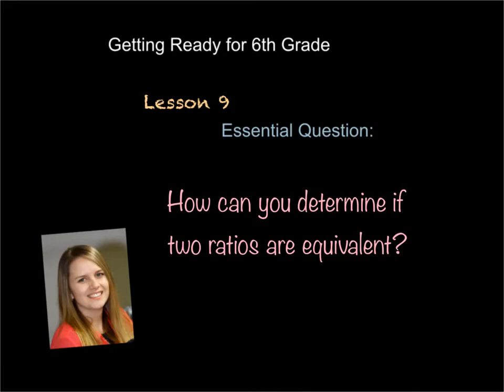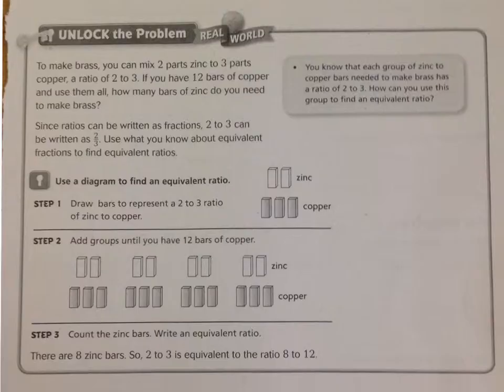5th Go Math GRF6th #9